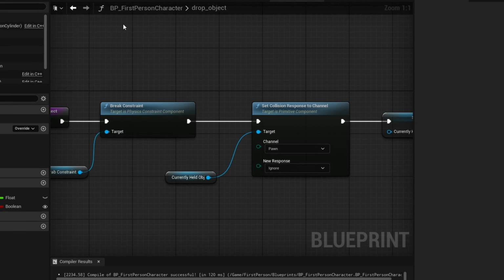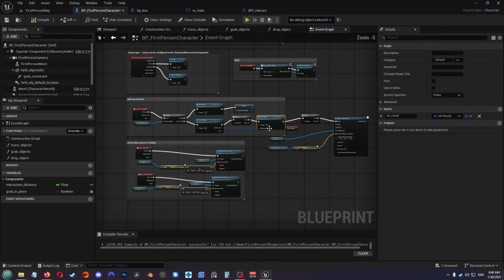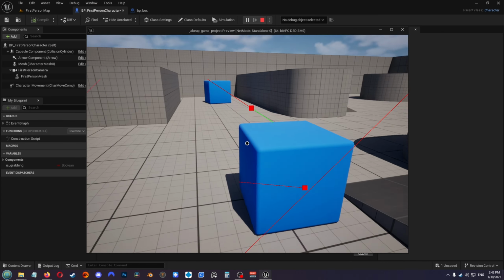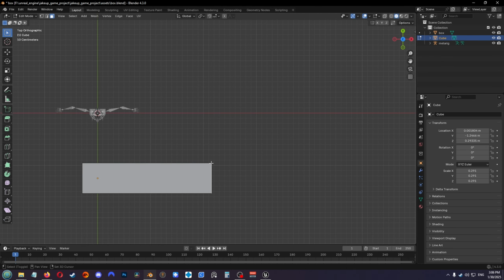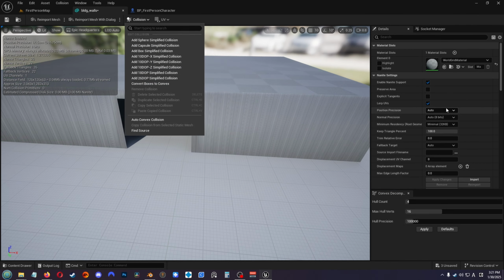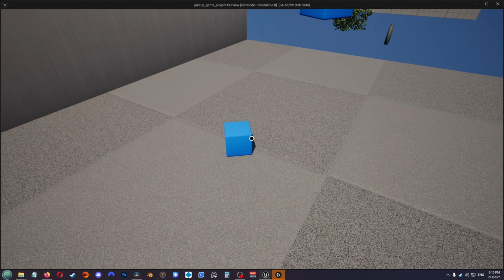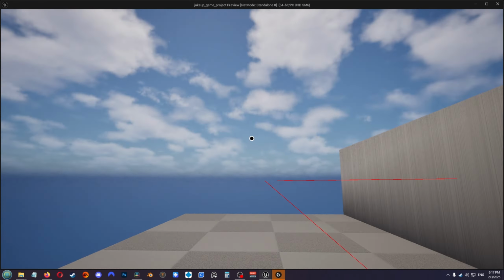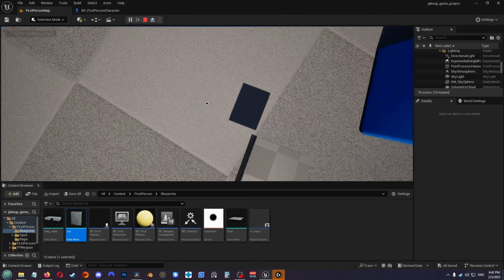Moving An Object In Unreal Engine! - Devlog Part 2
This is how I learned how to pick up objects in my unreal engine game. If you're here for a tutorial, this isn't it, but hey if you're looking for one, lemme know and I'll make one.

Shoutout to @distructed1878  for helping me out with the grabbing mechanism. I was about to settle for my lame old system that enabled physics for 1 second and I just hoped it wouldn't mess up lol. Thank you!